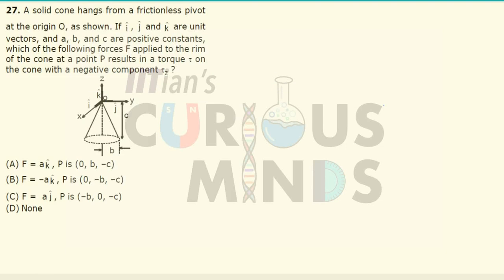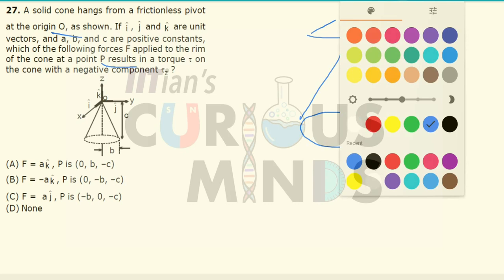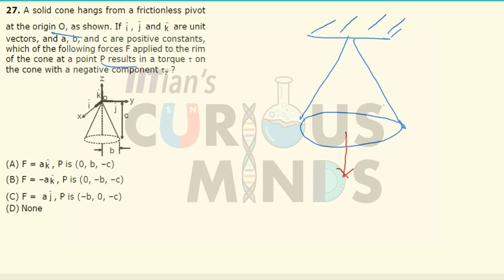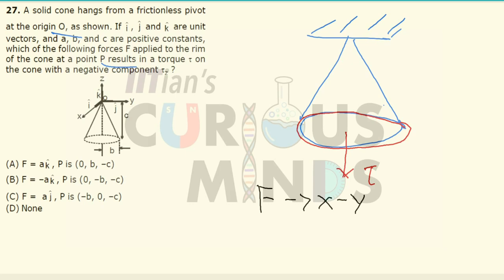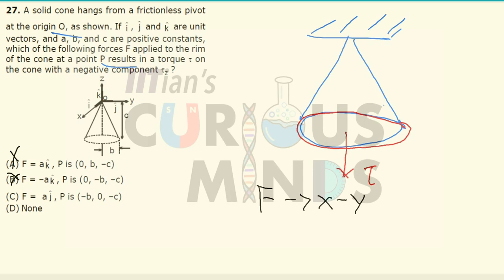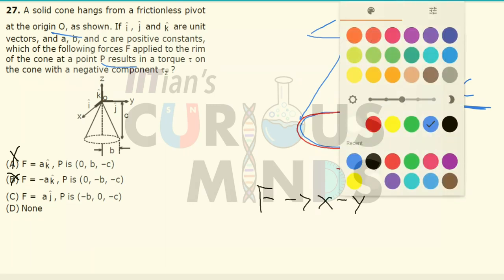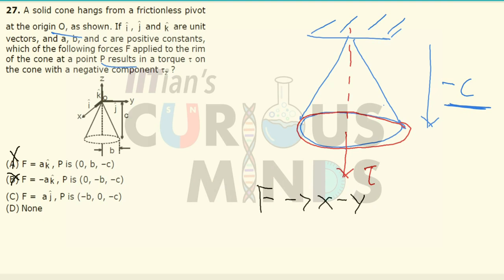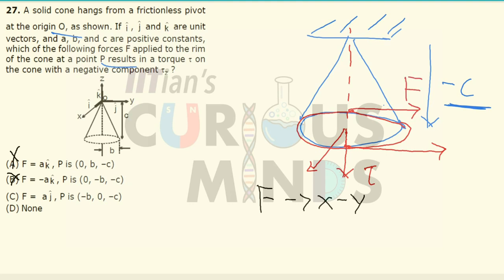Rotational Motion Ex 1 Q 27 Jee